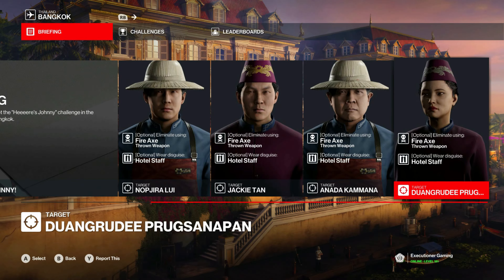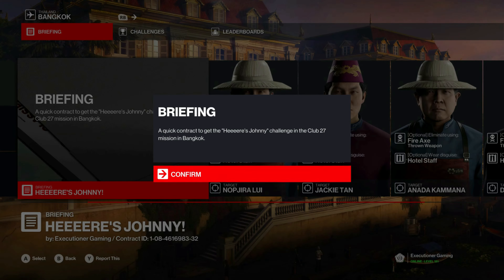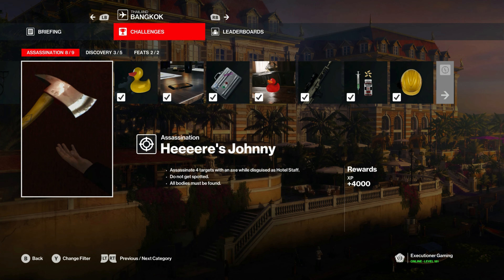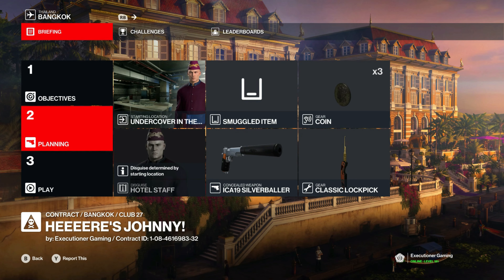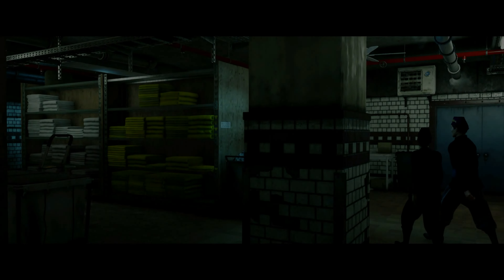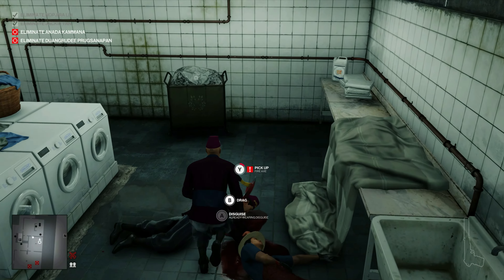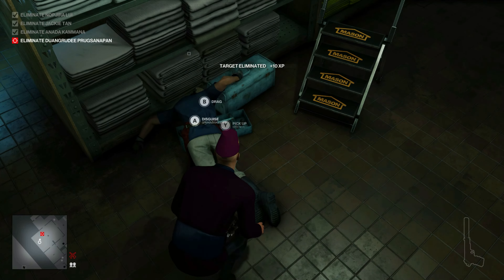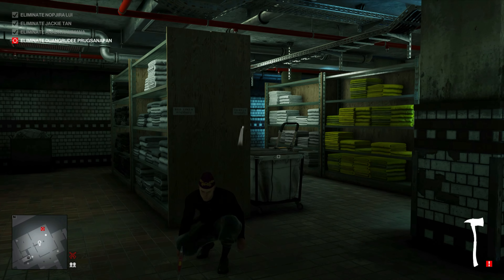Hitman 3: Bangkok - Club 27 - Heeeere's Johnny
Name: Heeeere's Johnny!
By: Executioner Gaming
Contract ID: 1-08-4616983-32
Platform: PC/Steam

This video will show you how to get the Heeeere's Johnny challenge in the Club 27 mission in Bangkok with the use of a created contract.